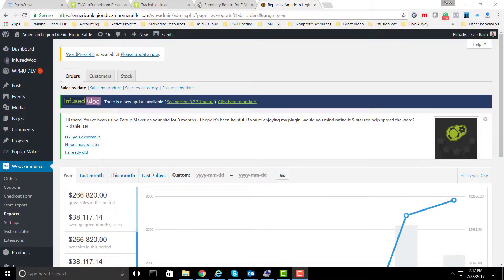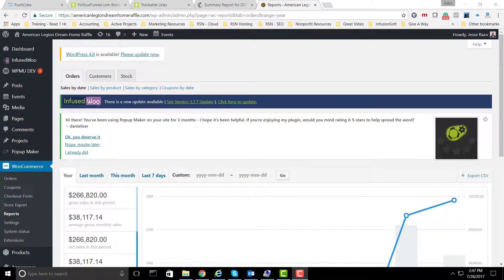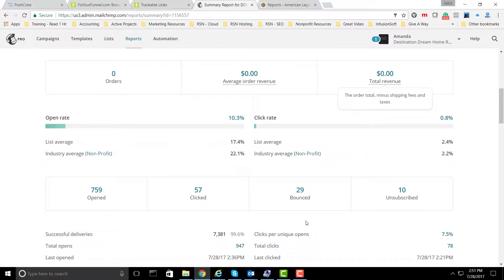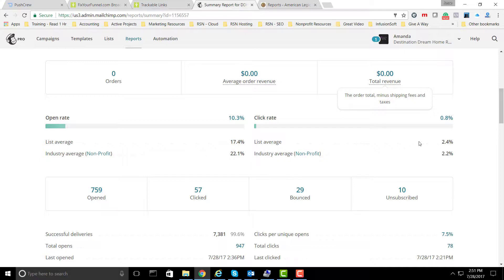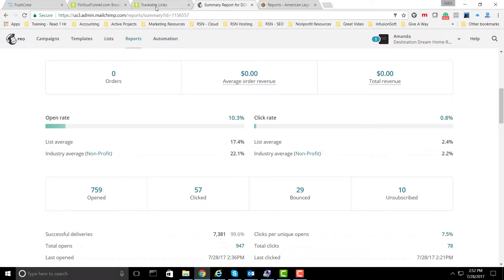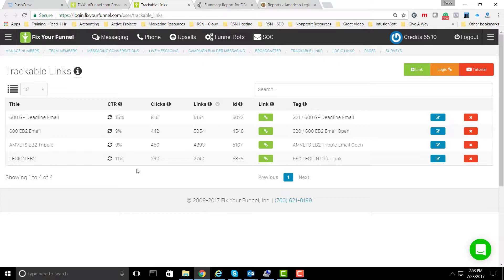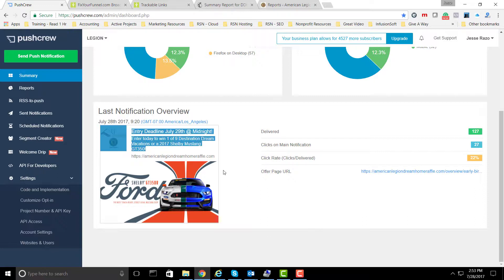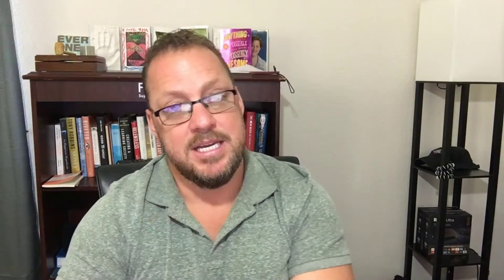Email, SMS & Push Notification Marketing Comparison